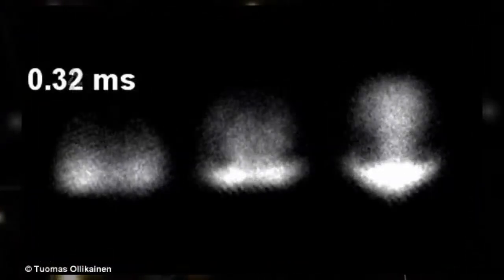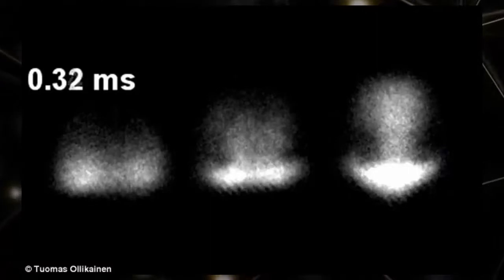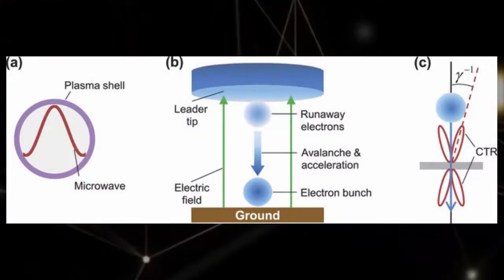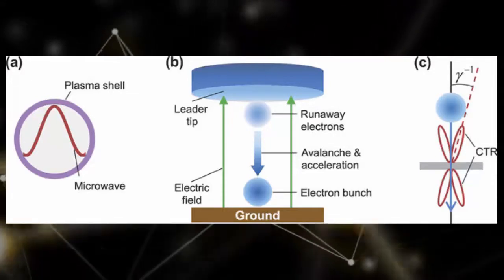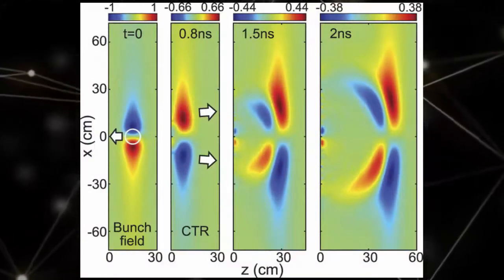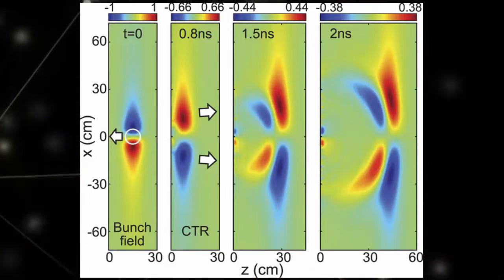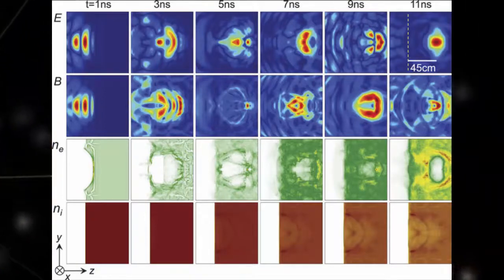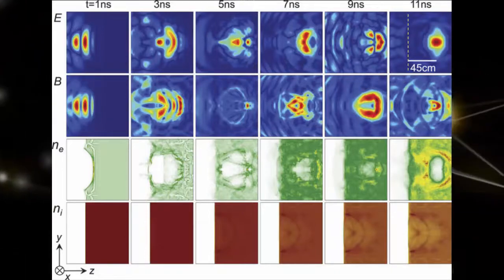breakthrough... Scientists create 'quantum ball lightning' in the lab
Scientists created elusive theorized particle known as the Shankar skyrmion
The expets say the quantum 'knot' may mimic the conditions of ball lightning
It could finally help to explain the phenomenon, and improve fusion reactors